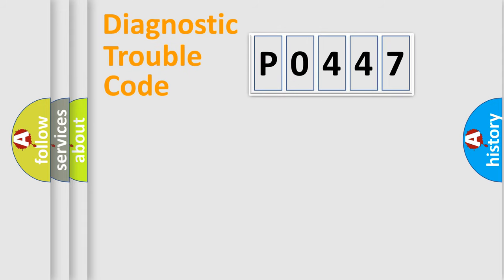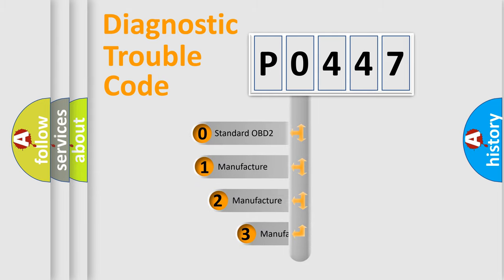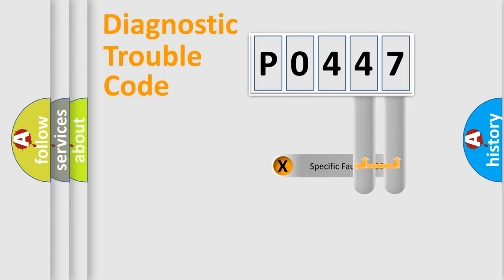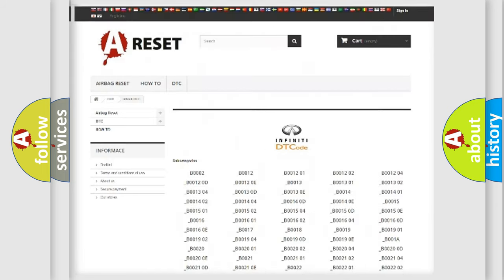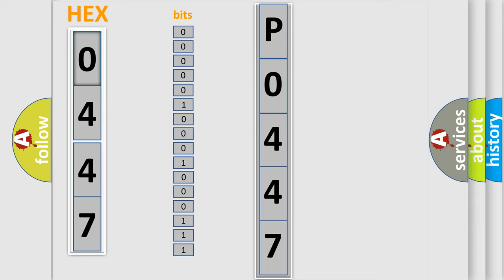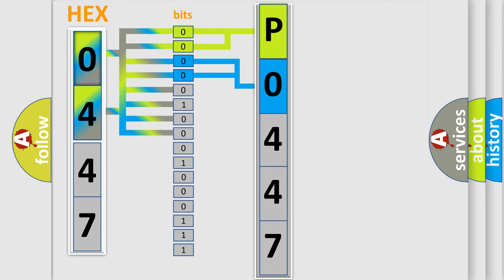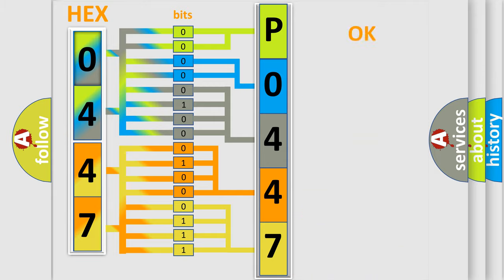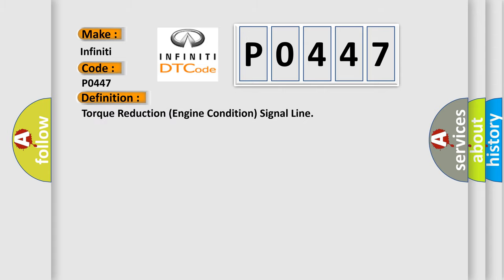DTC Infiniti P0447 Short Explanation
Contents:
0:21 Basic DTC analysis according to OBD2 protocol standard.
1:48 Insight into programming
2:58 A diagnostically understandable description of the Diagnostic Trouble Code
3:05 Basic error definition

Make:
Infiniti
Code:
P0447
Definition:
Torque Reduction (Engine Condition) Signal Line
Cause:
-Malfunction of PCM-Malfunction of related wiring harness